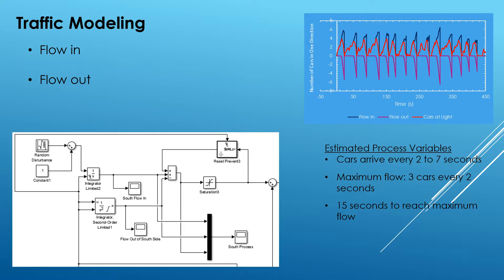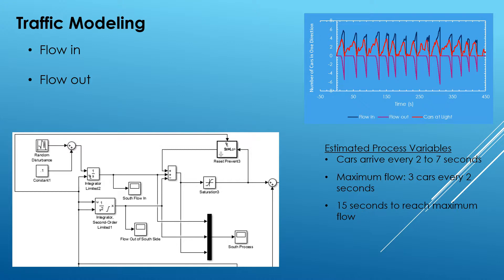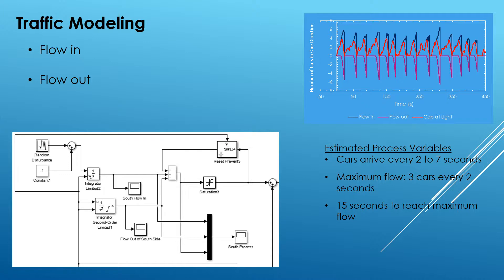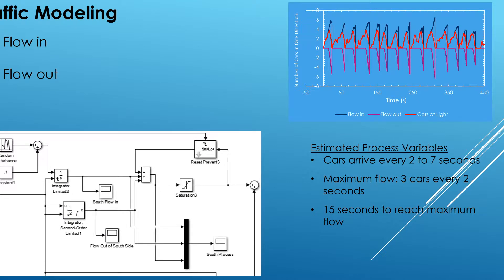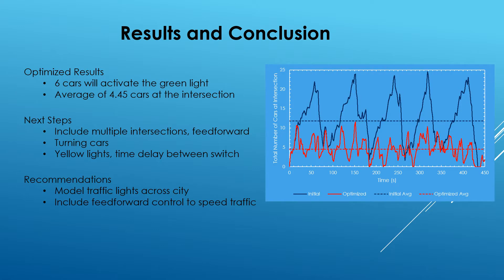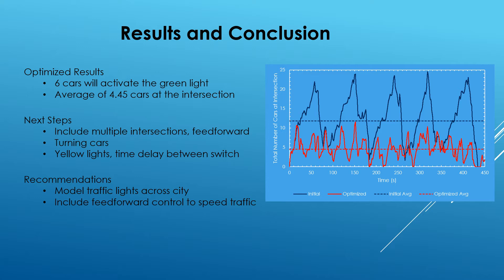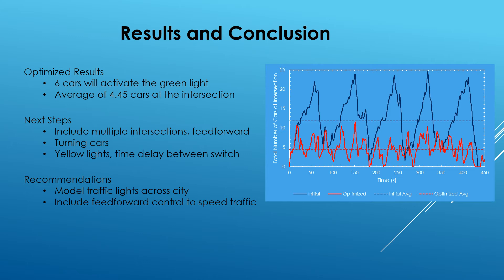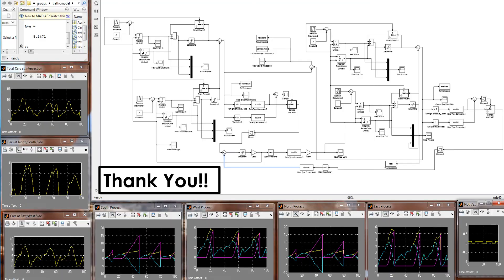Traffic Control in Simulink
Traffic control with active stoplight sensing and automation can improve the flow through a typical intersection. This Simulink project explores a typical intersection and methods to improve flow patterns.